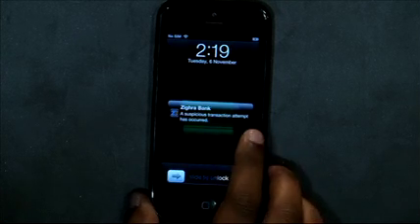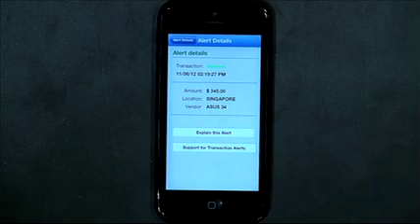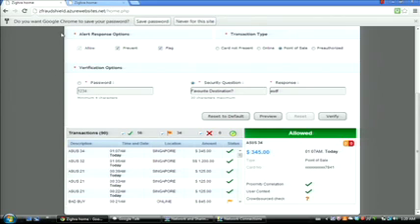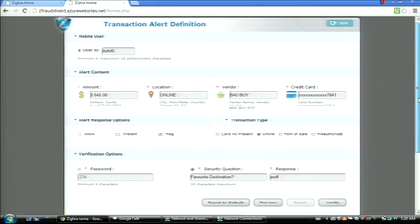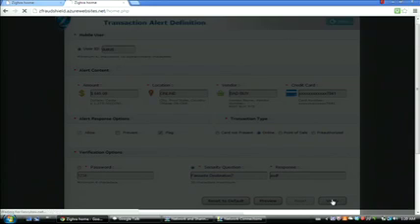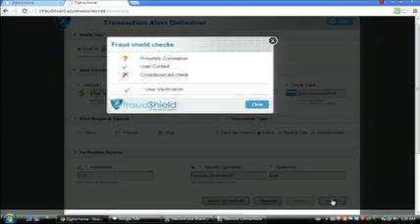Zighra fraudShield demo at FInovateAsia 2012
ZfraudShield demo at FinovateAsia 2012 in Singapore